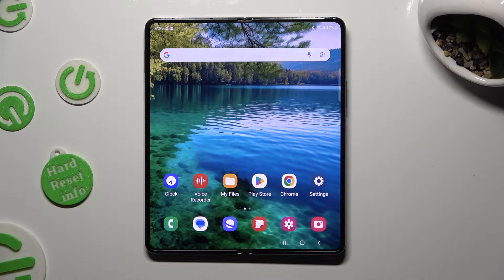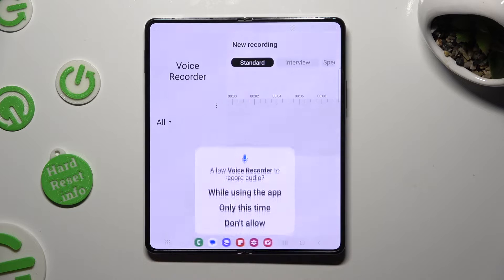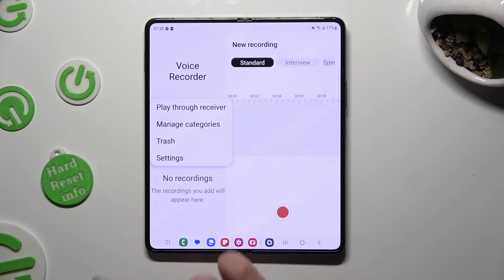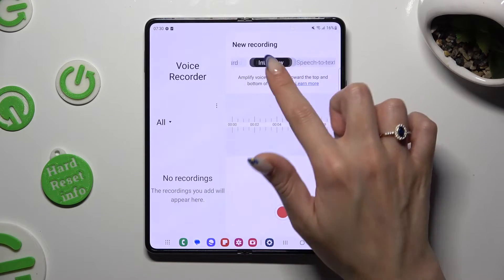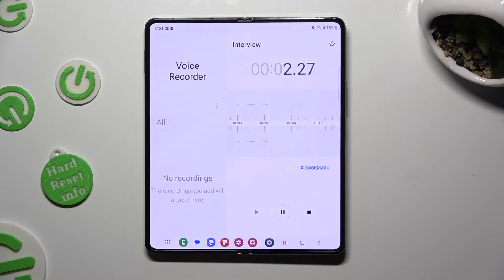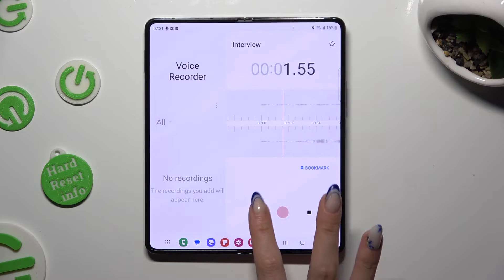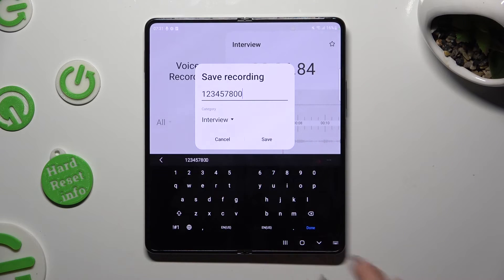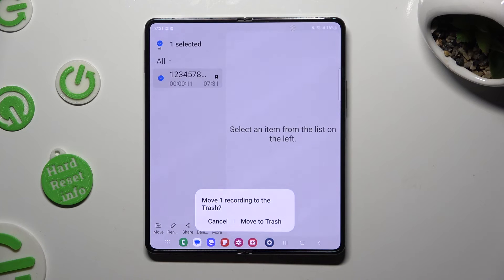How to Record Sound & Voice on SAMSUNG Galaxy Z Fold5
Capture and share audio moments effortlessly with your SAMSUNG Galaxy Z Fold5! Our tutorial video guides you through finding and using the built-in Sound Recorder tool in this step-by-step guide. From voice notes to recording memos, we've got you covered. Tune in now to explore the features of the Sound Recorder tool on your SAMSUNG Galaxy Z Fold5 and make the most of its convenient functionality.

How to find and use Voice Recorder on SAMSUNG Galaxy Z Fold5? How to use voice memos on SAMSUNG Galaxy Z Fold5? How to access Sound Recorder on SAMSUNG Galaxy Z Fold5?